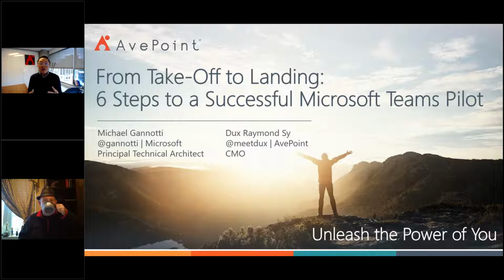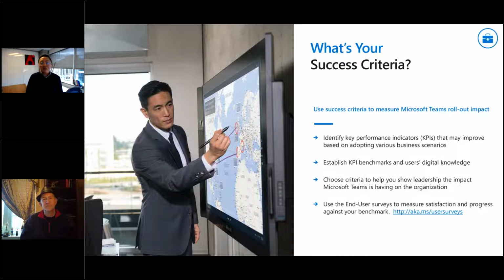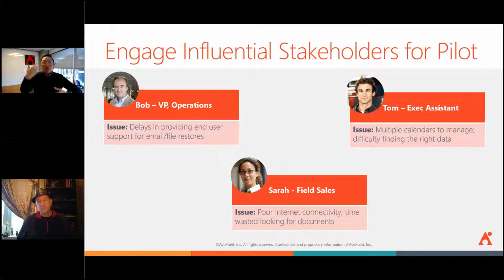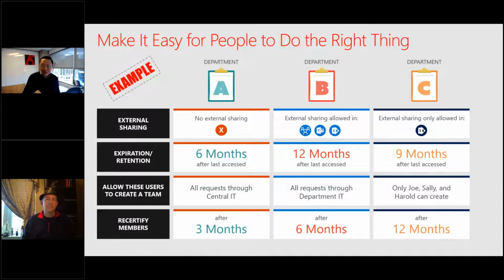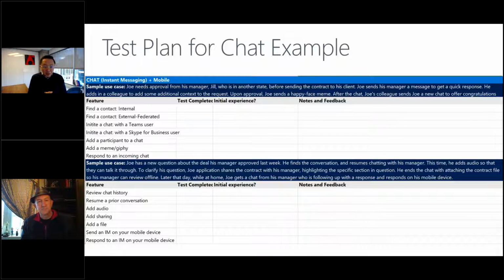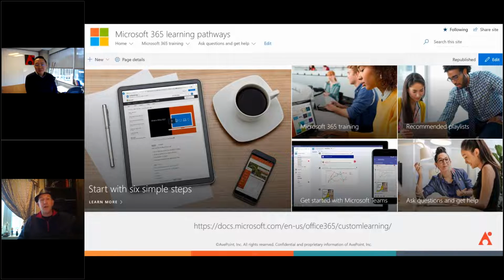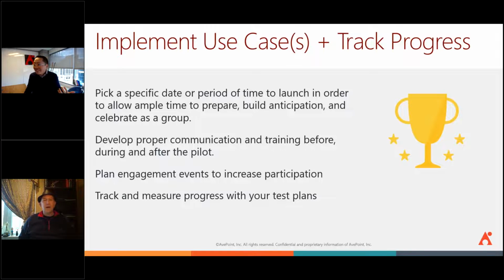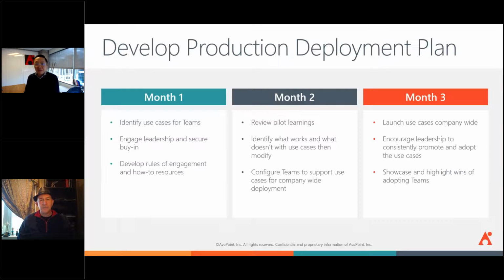From Take Off to Landing 6 Steps to a Successful Microsoft Teams Pilot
*Psscht* This is your pilot speaking. We are en route to enterprise-wide use of Microsoft Teams... Please fasten your seatbelts. *Psscht*